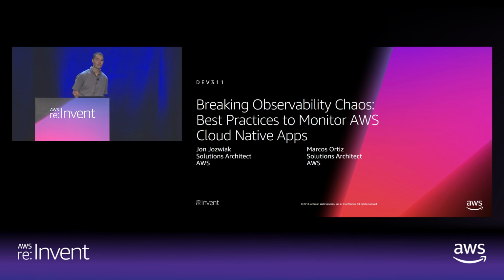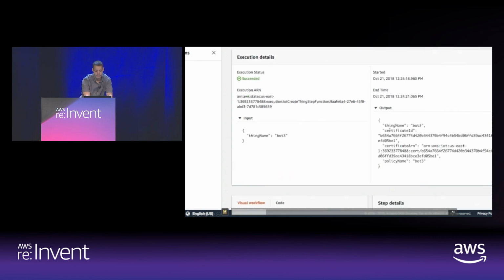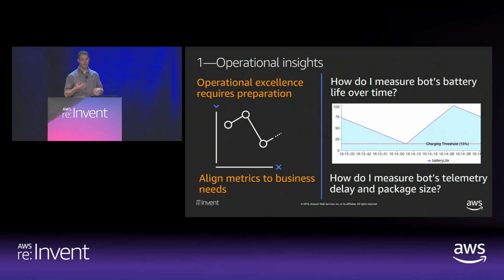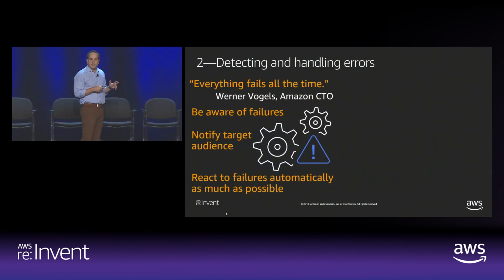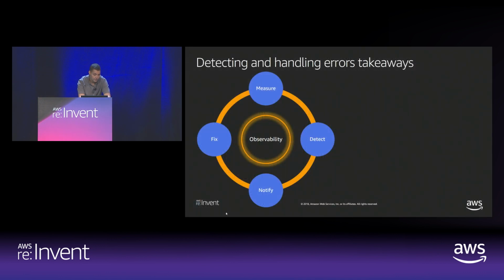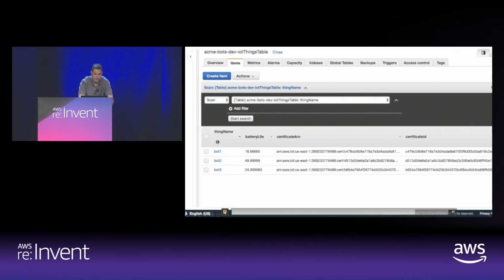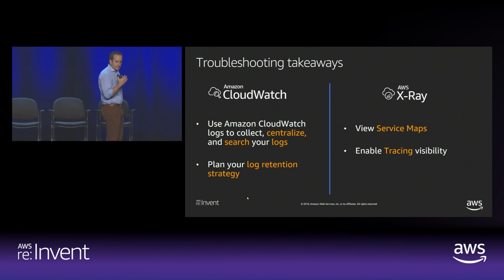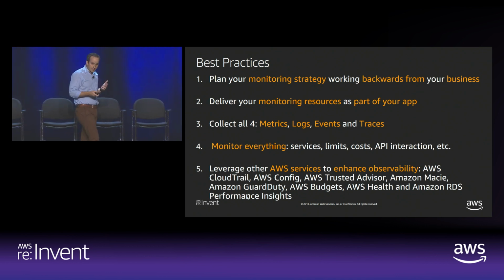AWS re:Invent 2018: Breaking Observability Chaos: Monitor AWS Cloud Native Apps (DEV311)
Companies that are building and deploying modern applications need to have observability across metrics, logs, and traces to gain operational visibility of systems and resources, debug and analyze applications, and optimize customer experience. In this session, we leverage Amazon CloudWatch and AWS X-Ray to highlight best practices for addressing monitoring challenges that most customers face. We showcase an IoT application built using common AWS services, create multiple monitoring challenges, and demonstrate best practices. After the session, we will make demonstration available for you to test using your own AWS account. Complete Title: AWS re:Invent 2018: Breaking Observability Chaos: Best Practices to Monitor AWS Cloud Native Apps (DEV311)